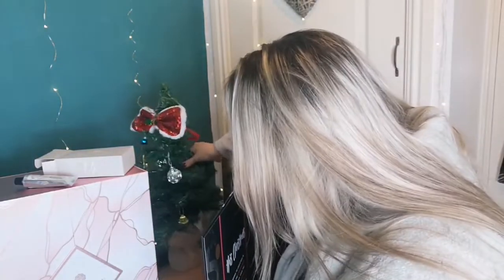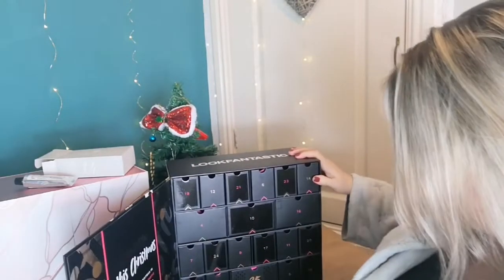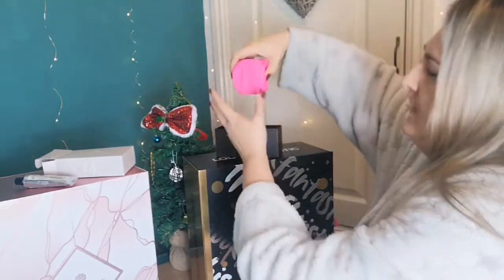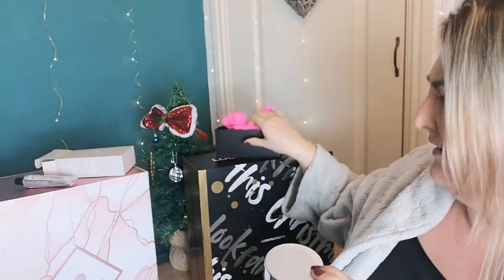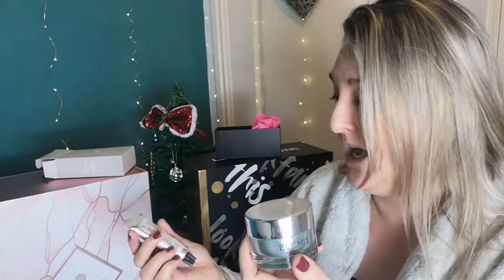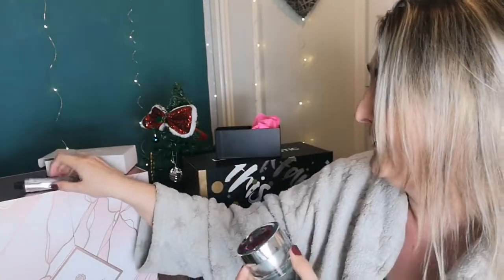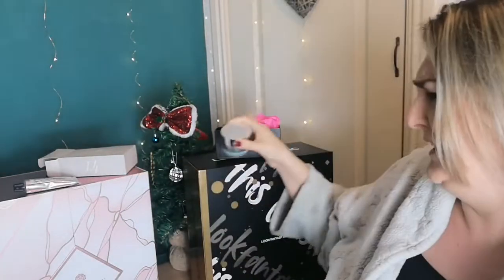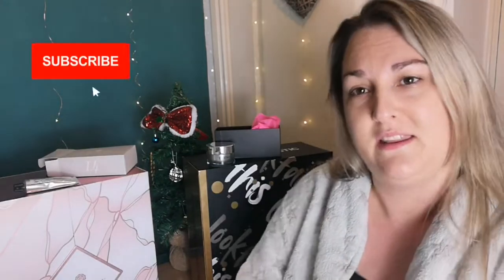Day 14 unboxing of my glossybox and lookfantastic advent calendars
Check out my unboxing of Day 14 advent calendar I have glossybox and Lookfantastic

If toy do decide to use my codes or affiliate links this will not affect any purchase u make, I do make a little someing from people using the links and discount codes this ranges from a percentage off products, free gifts to cash back so thank you for your support helping to grow this channel